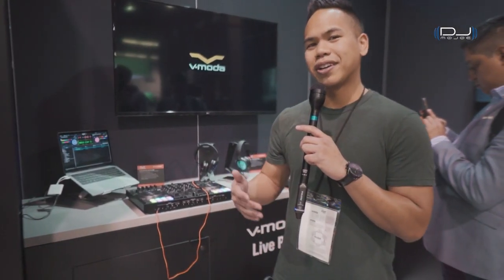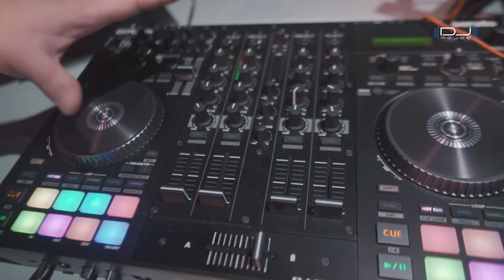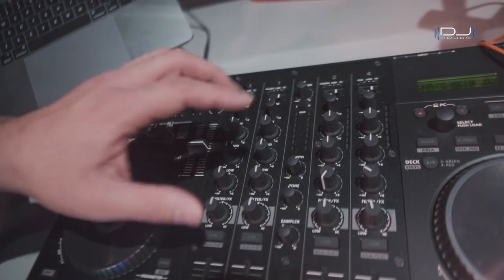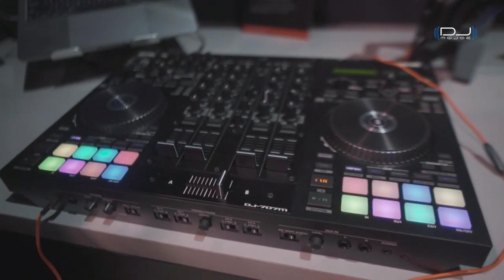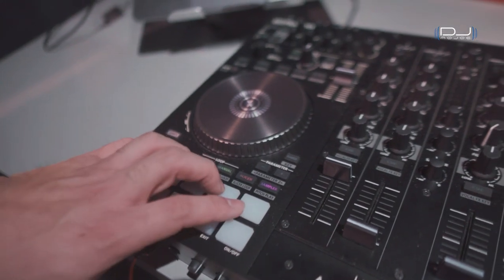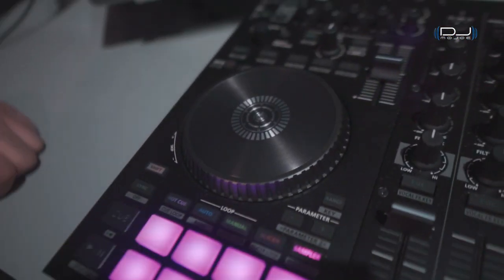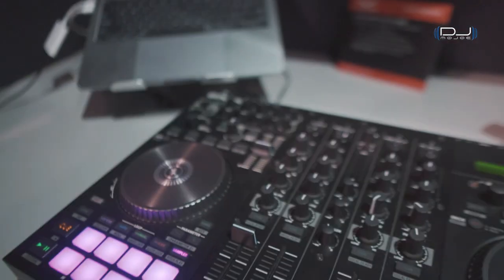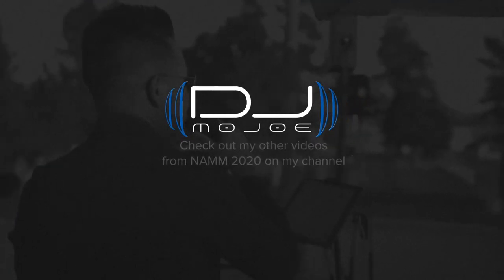Roland's New DJ Controller Made For Mobile DJs! - Roland DJ 707M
When I went to NAMM 2020 in Anaheim, California, I saw this nice controller from Roland and heard about how it was made for Mobile DJs. It intrigued me because of its small form factor, solid build, and all of its features!

Roland DJ-707M

Watch this video to learn more about this!

Follow DJ MOJOE on Instagram to view more of his work!

Level up your Instagram Stories to attract your ideal clients!

Game-Changer Way to Display Reviews On Your Website!